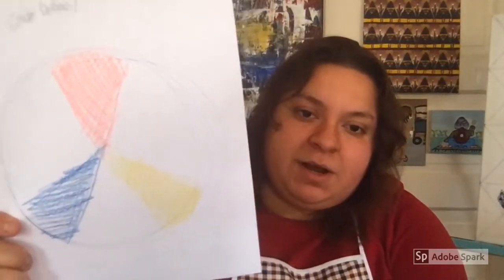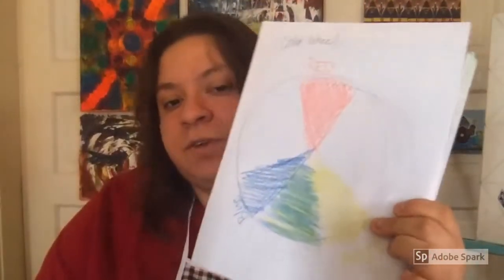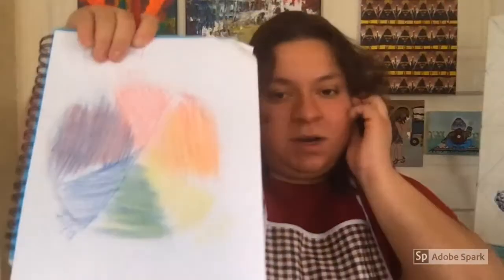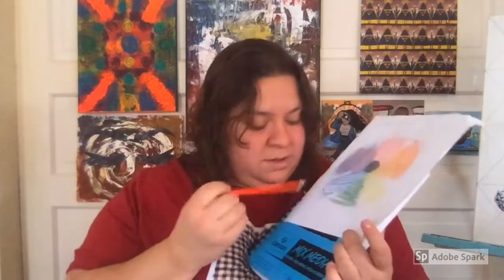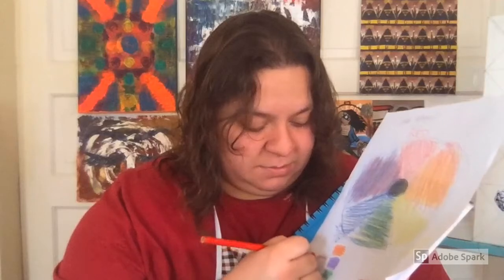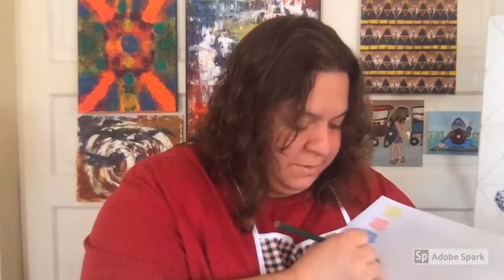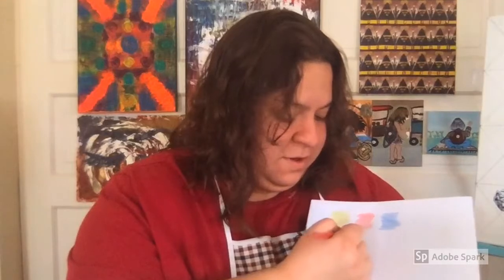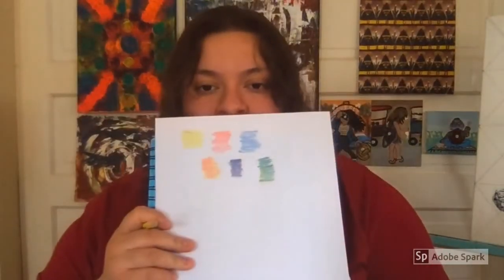Lesson on the Color Wheel & how to make it from home!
Grab yourself some crayons, color pencils, or paint were making a color wheel from home in today lesson!